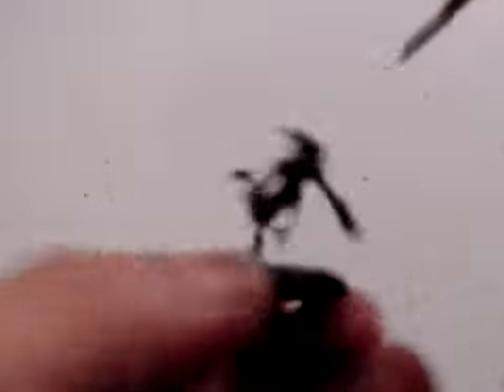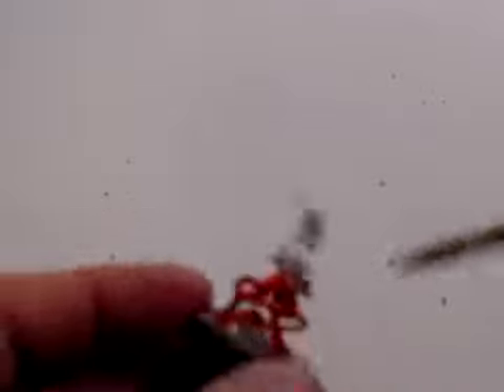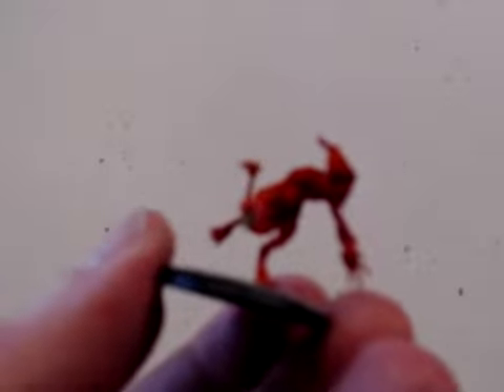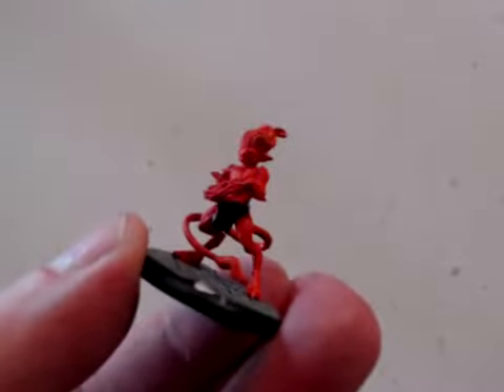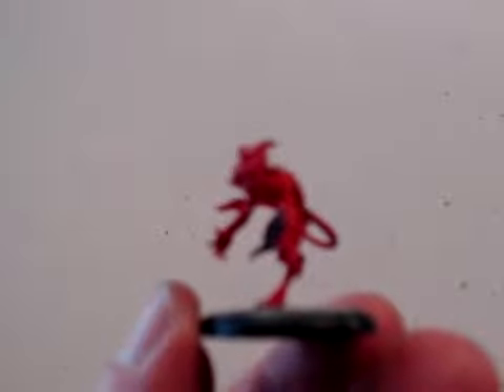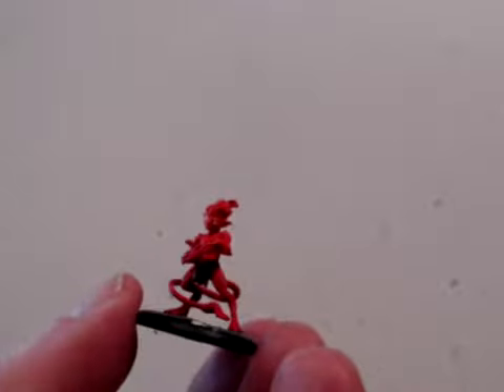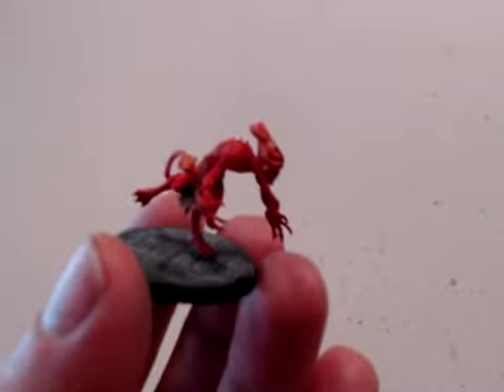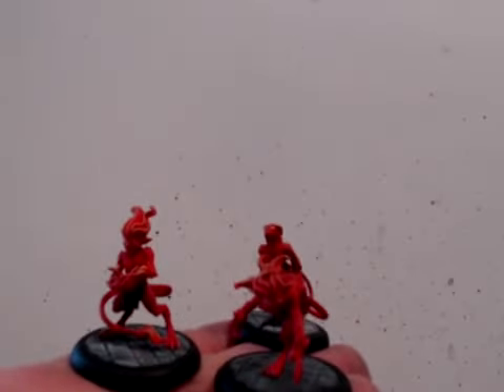Let's Paint; Malifaux, Fire Gamin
Painting video for Fire Gamin from the Arcanists faction of the miniatures game Malifaux

Colors Used; Reaper Master Series
09037 Pure Black, 09088 Stormy Grey, 09090 Misty Grey, 09004 Fire Red, 09005 Phoenix Red, 09006 Fire Orange,
09008 Sun Yellow, 09160 Woodstain Brown,
09161 Shield Brown, 09162 Driftwood Brown

Army Painter Warpaints
Uniform Grey, Matt White